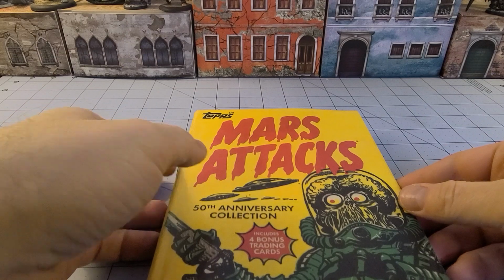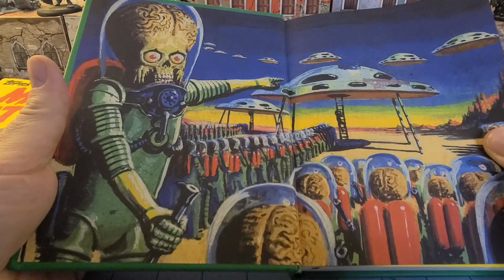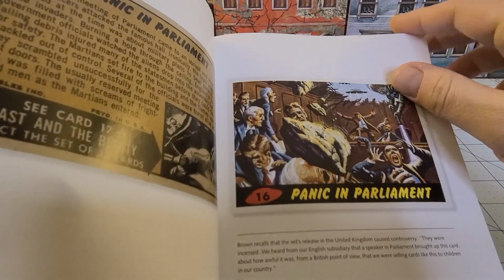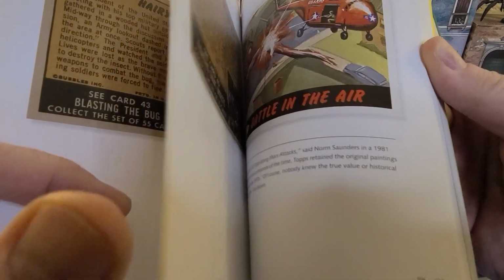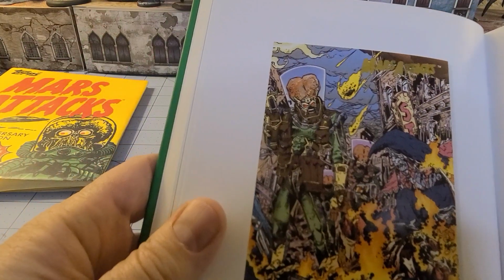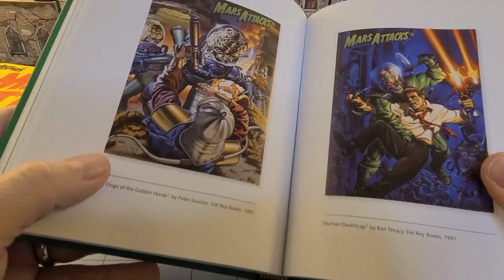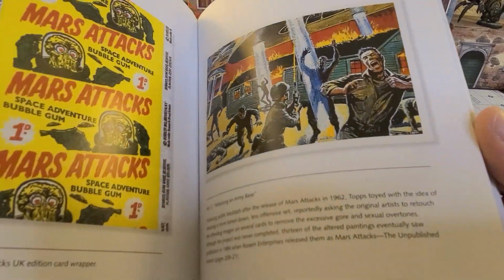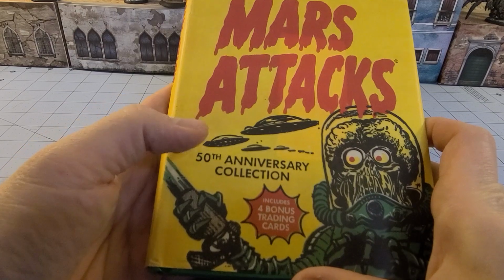Mars Attacks! The 50th Anniversary Collection Book!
I've been trying to pinpoint when I first discovered Mars Attacks.  I know I was well aware of its reputation prior to the movie, but I'm not sure how that came to be.
Exposure via pop culture through scifi and collectible conventions and memorabilia?  Perhaps.
It's pretty impressive how gnarly these cards are considering when they were released.  You've got people getting disintegrated and melted all over the place, giant bugs gnawing people apart, monstrous aliens kidnapping damsels for unfathomable reasons, and then a massive invasion where mankind storms the red planet and butchers the population in return.  It's a wild ride.
I love the fact that not only does this book have the original run of cards, but it has a lot of the sequel sets, as well as some interesting early sketch work.
The only thing I'm sad isn't in this is a subsection on Dinosaurs Attack.  It was just as bad, if not outright worse in kicking up the craziness, and was something I definitely remember from my childhood.  The design of that card set was absolutely based on Mars Attacks in almost every way too.
Fun stuff if you like your retro scifi on the wild and unruly side!  Plus you have to love that wax- like cover made to look and feel like an old trading card wrapper.

An Amazon link for those who want their own copy!